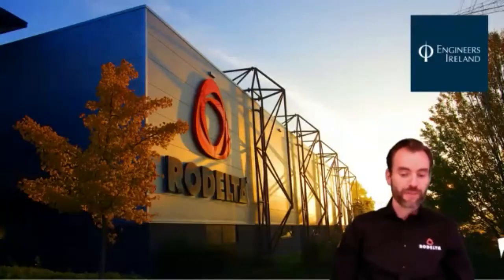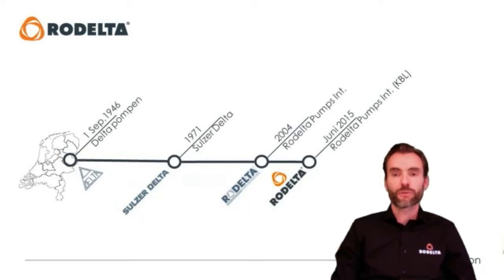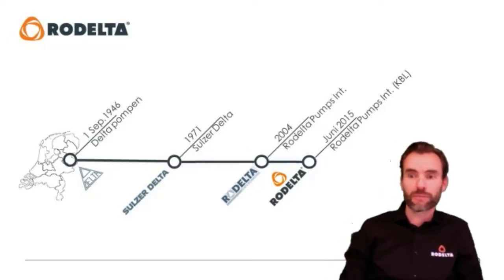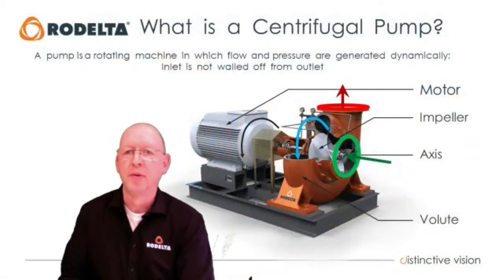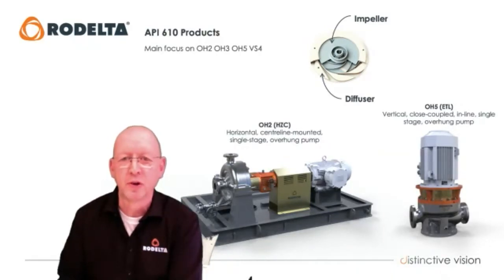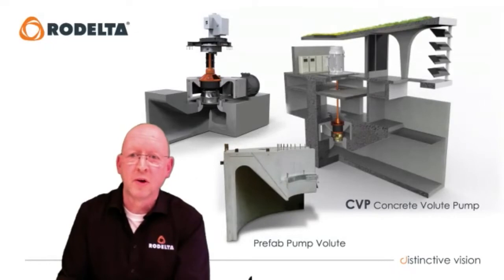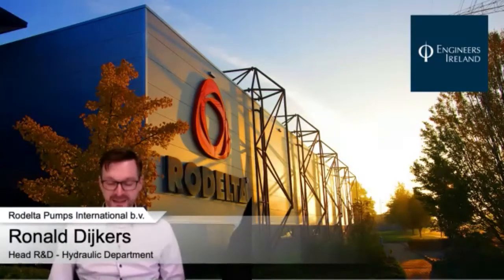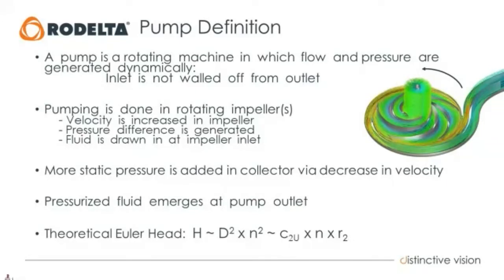Efficient Pump Design, System and Technologies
Pumps are ubiquitous. Every sub-specialty of engineering interacts with pumps, from microscopic pumps, built by bio-medical engineers from bacteria, through to pumps that civil engineers use to pump concrete up hundreds of meters into the cores of skyscrapers. Every facet of human existence is dependent on pumps, the unsung heroes of engineering.  In this presentation a team of engineers from Rodelta, who have been producing pumps for 75 years, discuss pump design, manufacturing/construction, hydraulics including cavitation and  NPSH and the research and development of pump technologies including the development of the fish-friendly standard for pumps.